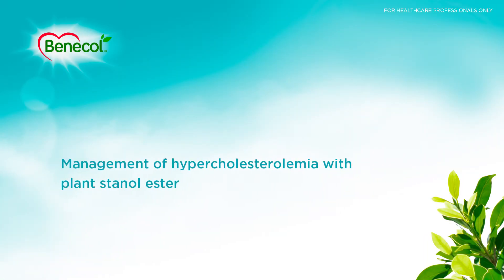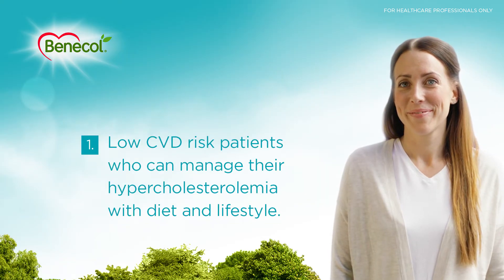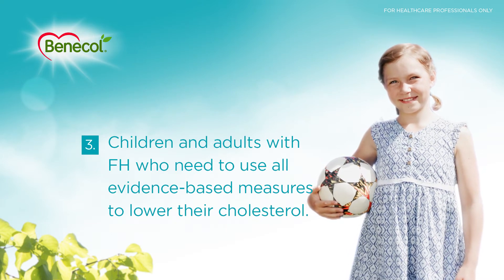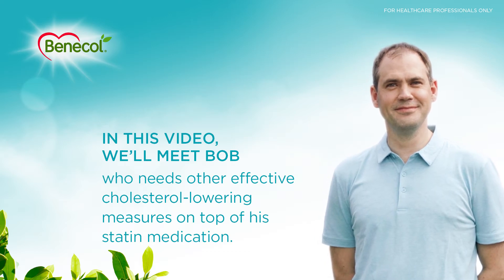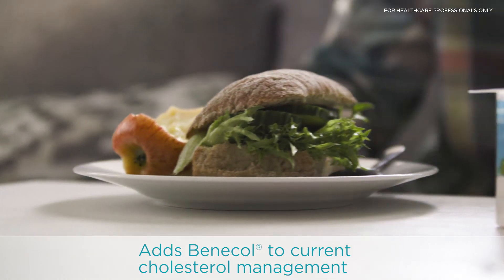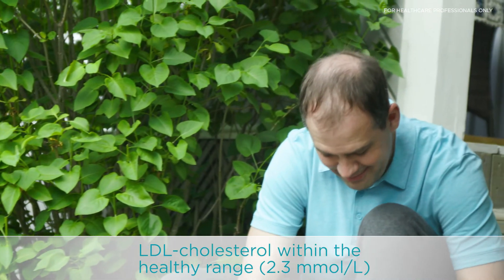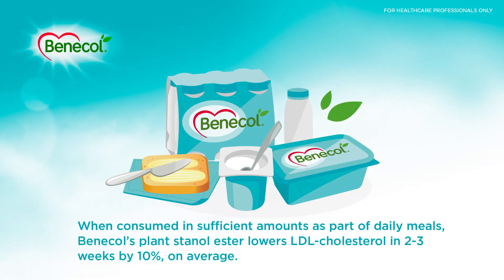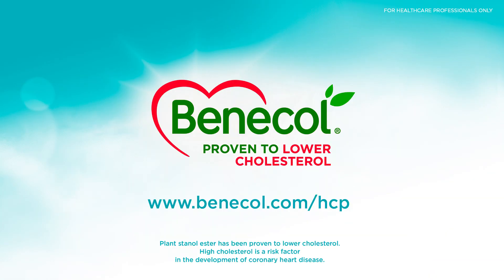Patient case Bob - Information from Benecol for Healthcare Professionals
This video is for Healthcare Professionals only.

Meet Bob, a patient with type 2 diabetes who needs other effective  cholesterol-lowering measures on top of his statin medication.

International guidelines(1-8) encourage to consider plant stanol ester, the functional ingredient in Benecol® foods and food supplements, as part of the management of raised cholesterol especially for the following three patient groups:
1. Individuals with high LDL-cholesterol at low or intermediate cardiovascular risk who do not qualify for statin therapy
2. High and very high risk patients, such as patients with diabetes, who fail to reach their LDL-cholesterol targets on statins alone, or are statin intolerant
3. Adults and children with familial hypercholesterolemia

When consumed in sufficient amounts as part of daily meals plant stanol ester lowers LDL-cholesterol in 2-3 weeks by 10%, on average, and keeps it at the lower level.

Plant stanol ester has been shown to lower cholesterol. High cholesterol is a risk factor in the development of coronary heart disease.

References: 1. Gylling et al. EAS Consensus Paper. Plant sterols and plant stanols in the management of dyslipidaemia and prevention of cardiovascular disease. Atherosclerosis 2014; 232: 346-360.
2. Catapano et al. 2016 ESC/EAS Guidelines for the management of dyslipidaemias. Atherosclerosis 2016; 253: 281-344.
3. Piepoli et al. 2016 European Guidelines on cardiovascular disease prevention in clinical practice. Eur Heart J 2016; 37: 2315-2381.
4. International Atherosclerosis Society. IAS Position Paper: Global Recommendations for the Management of Dyslipidemia, 2013.
5. American Diabetes Association. Cardiovascular disease and risk management. Sec. 8. In Standards of Medical Care in Diabetes 2016. Diab Care 2016; 39: S60–S71.
6. Expert Panel on Integrated Guidelines for Cardiovascular Health and Risk Reduction in Children and Adolescents: Summary Report. Pediatrics 2011; 128: S213 -S256.
7. Nordestgaard et al. EAS Consensus Paper. Familial hypercholesterolaemia is underdiagnosed and undertreated in the general population: guidance for clinicians to prevent coronary heart disease. Eur Heart J 2013; 34: 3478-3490.
8. Stroes et al. EAS Consensus Paper. Statin-associated muscle symptoms: impact on statin therapy— European Atherosclerosis Society Consensus Panel Statement on Assessment, Aetiology and Management. Eur Heart J 2015; 36: 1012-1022.

for more information on plant stanol ester for healthcare professionals.